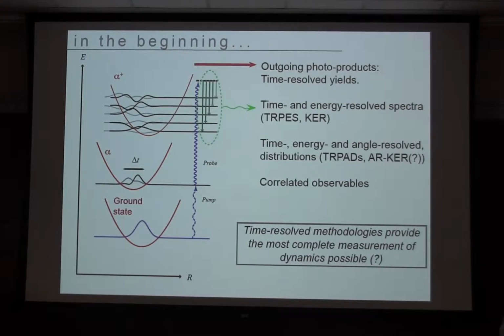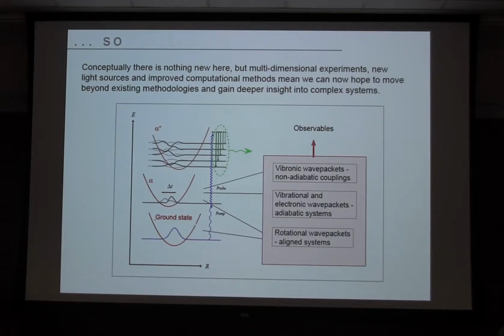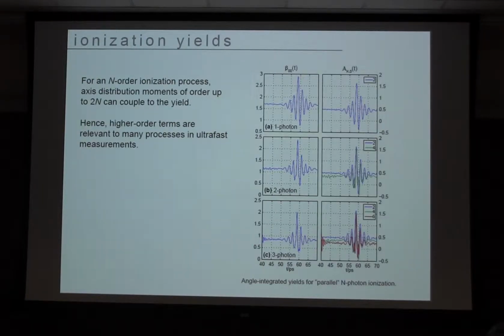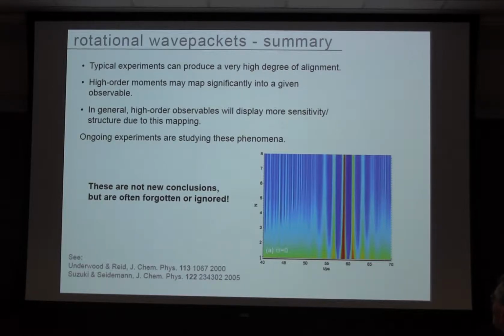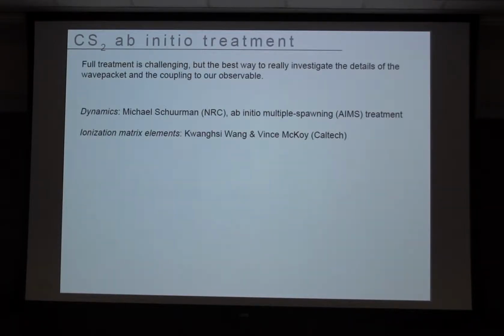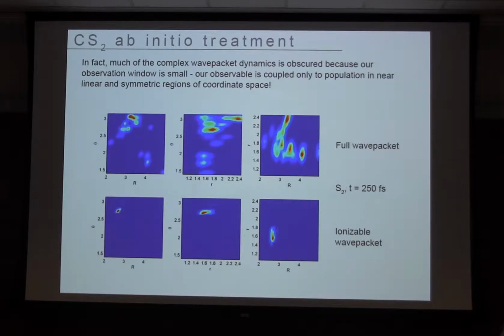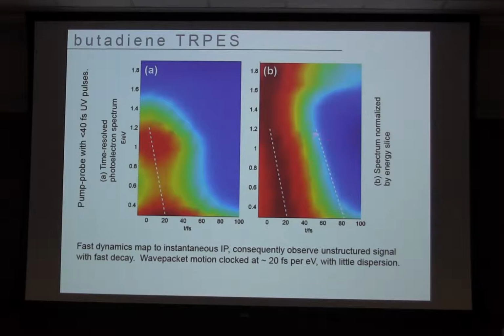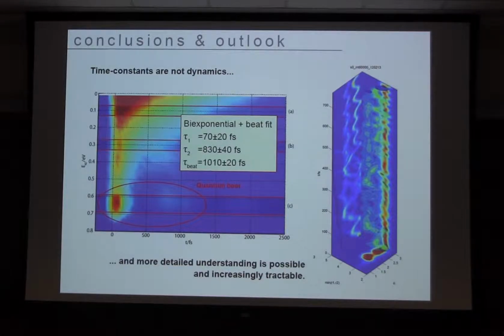Paul Hockett, "Ultrafast studies of dynamic & complex systems: .....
Paul Hockett, National Research Council Canada, during the workshop of "Ultrafast atomic and molecular physics with cutting-edge light sources: New opportunities and challenges", lecture titled "Ultrafast studies of dynamic & complex systems:
Understanding molecular and ionization dynamics"joint with the Institute for Theoretical, Atomic and Molecular and Optical Physics, Harvard-Smithsonian Center for Astrophysics, Cambridge, Massachusetts at Kansas State University, Manhattan, Kansas on November 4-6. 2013.
© Harvard University and Paul Hockett. The text and images on ITAMP's YouTube channel are intended for public access and educational use. This material is owned or held by the President and Fellows of Harvard College. It is being provided solely for the purpose of teaching or individual research or enrichment. Any other use, including commercial reuse, mounting on other systems, or other forms of redistribution requires permission.